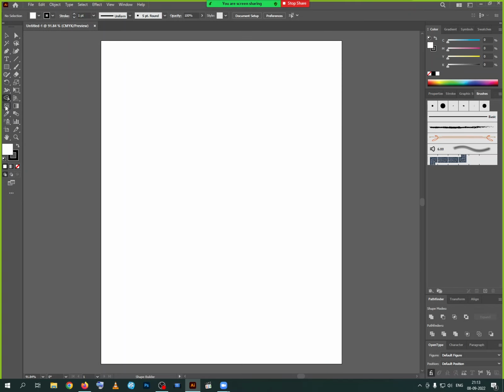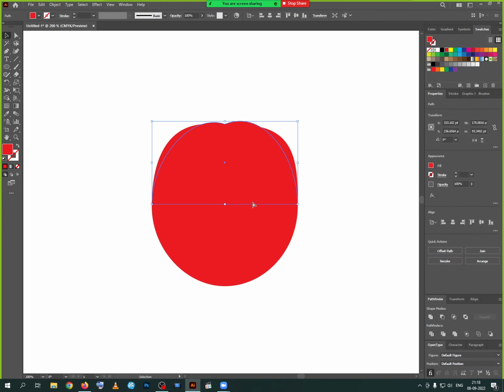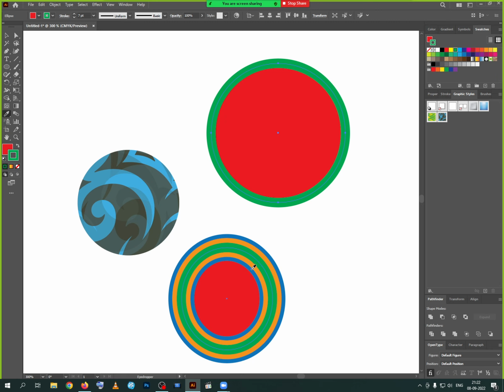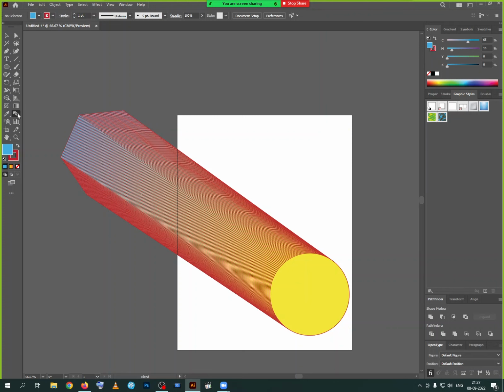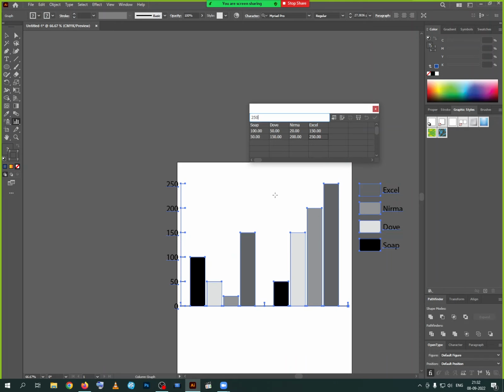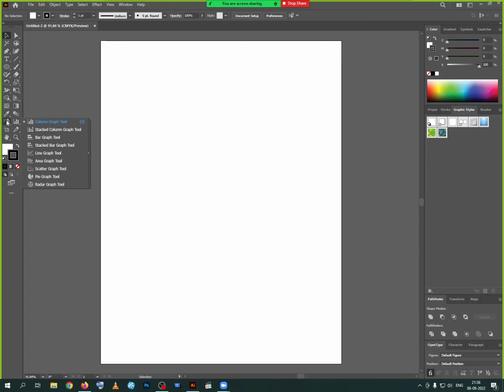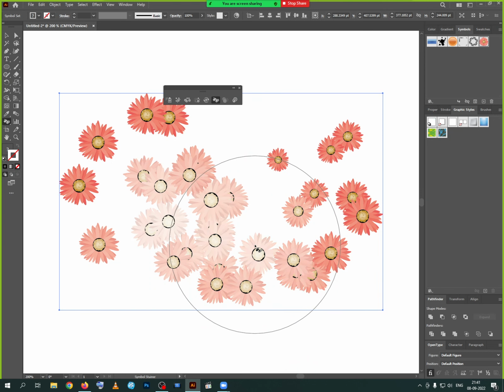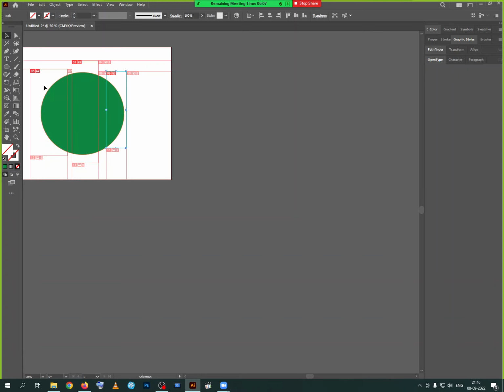Illustrator Part 6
Illustrator Tutorial for Beginners to Advance in English